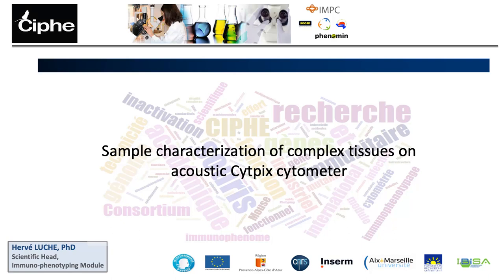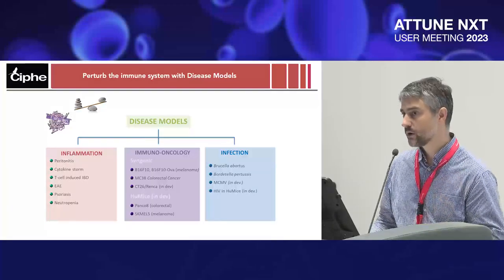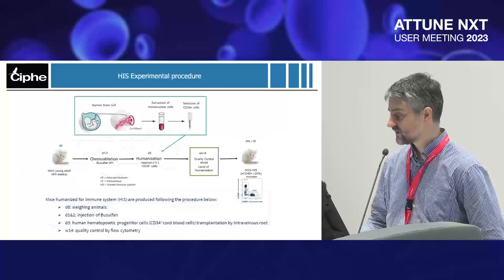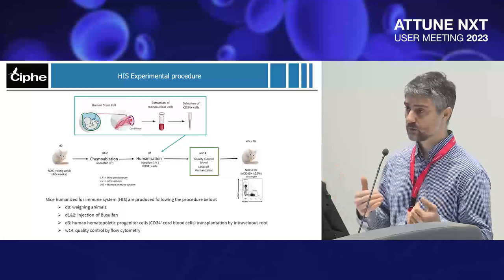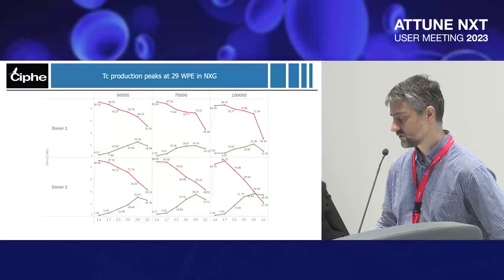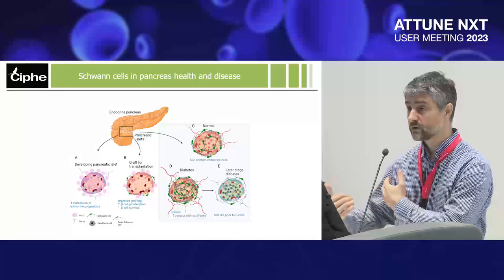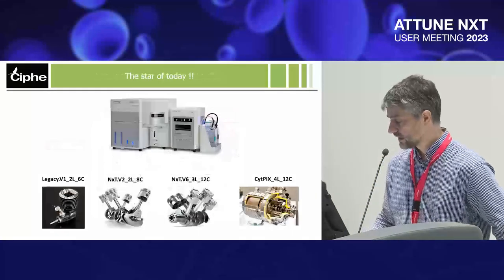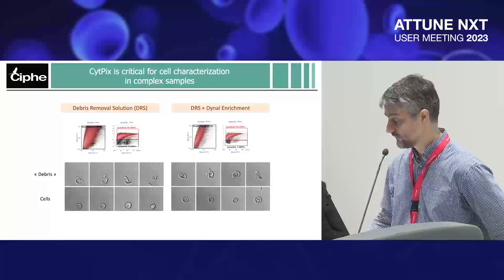Sample characterization of complex tissues on Attune CytPix Flow Cytometer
Herve Luche of CIPHE presents data on characterization of complex tissues using the Attune CytPix Flow Cytometer.